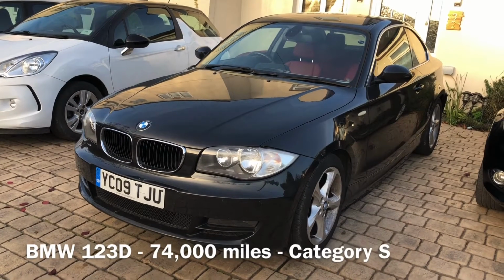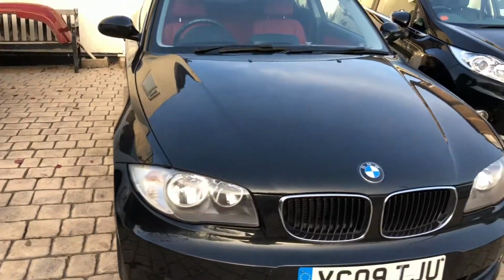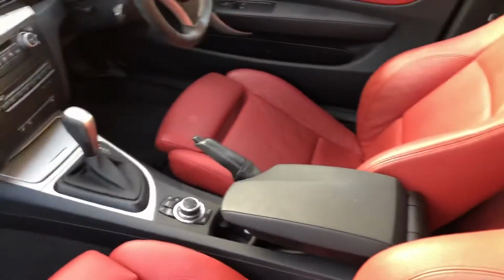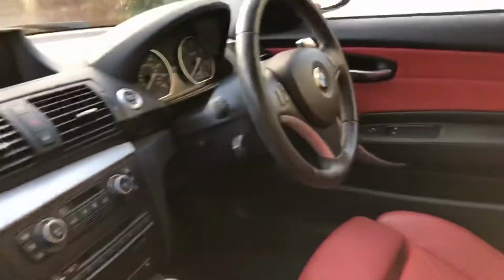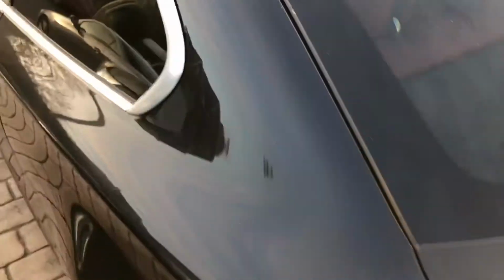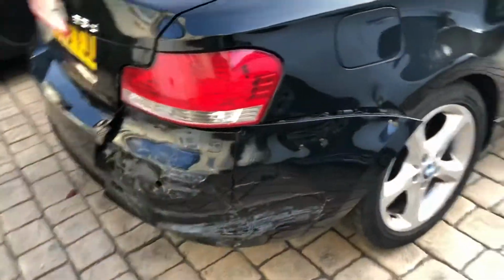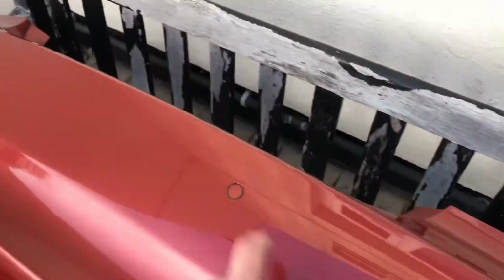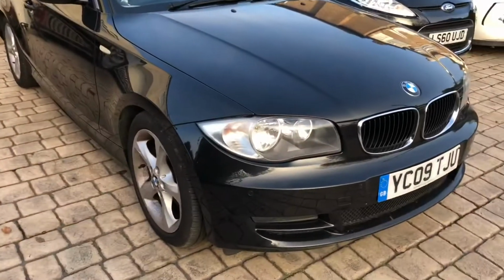2009 BMW 123D - Category S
SOON FOR SALE ON EBAY / FACEBOOK MARKETPLACE
Search for eBay seller: ActiveAutos - High Wycombe

Active Autos are specialists in repairing insurance claim category N/S/D/C cars. Fixing/selling insurance category cars for the past 10 years. Now every dealer selling a Cat N/S/D/C car will say, 'Light cosmetic damage', well how do you know? If you're interested in saving money and buying a repaired car, no matter how good it looks ask to see proof of original damage by the means of pictures and even better a video, we do this with all our cars as we only buy light, non intrusive damaged vehicles, that are easily fixed and in a decent marketable condition.